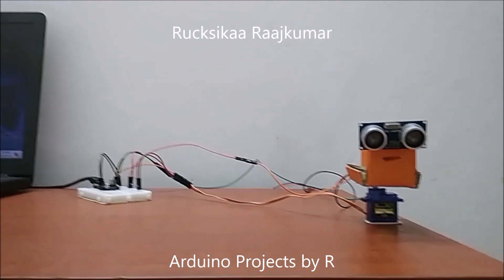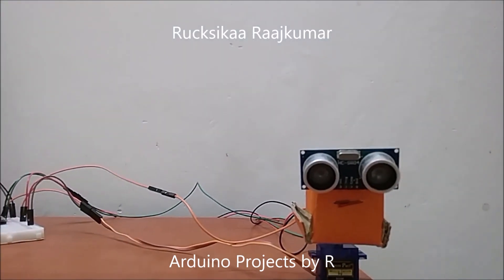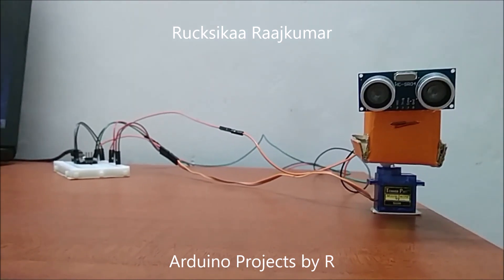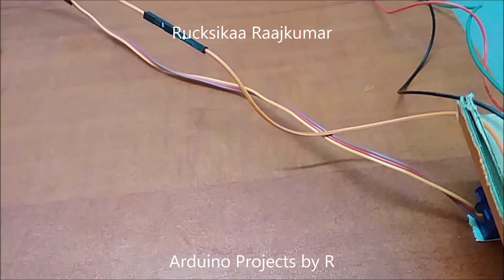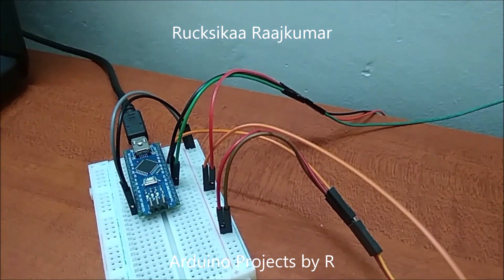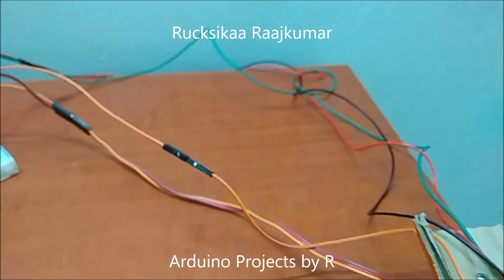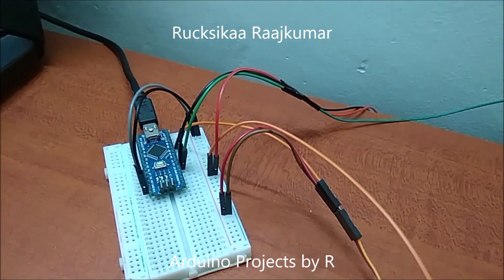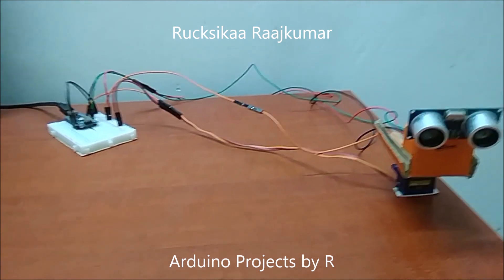Arduino Radar System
Hey everyone!

Today I will be presenting my Arduino Radar System. My Arduino Radar system is designed to detect objects within 40cm from the ultrasonic sensor. If an object is detected, the display will show the distance between the object and my ultrasonic sensor.